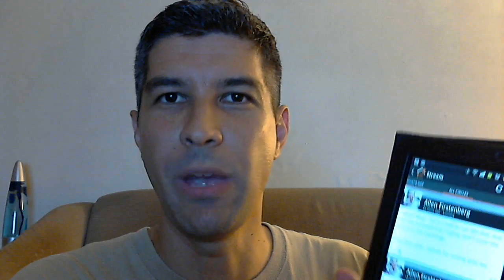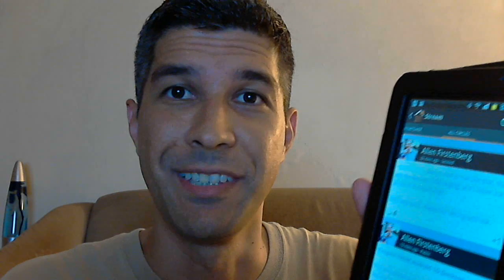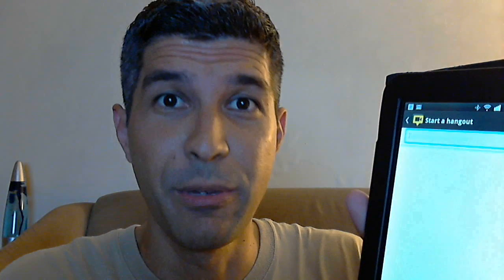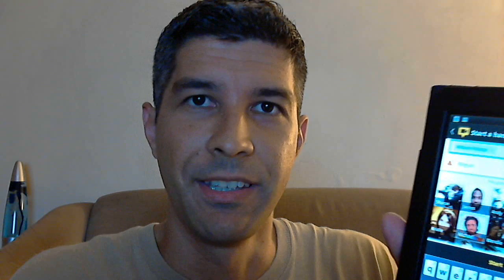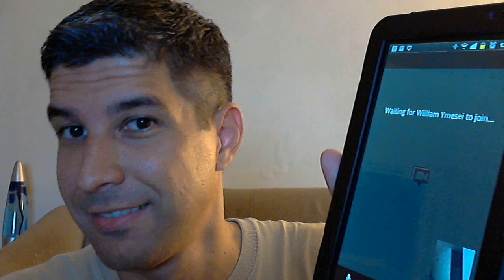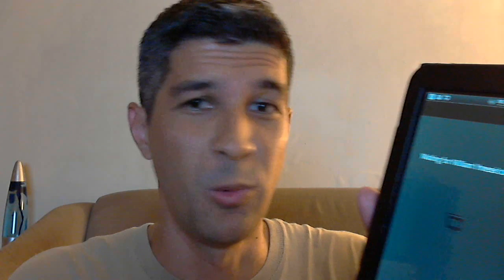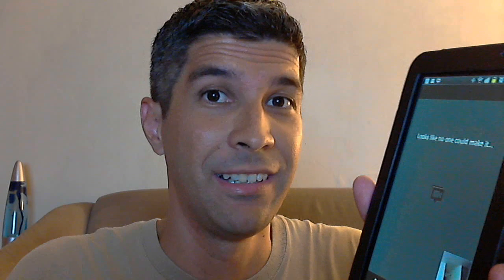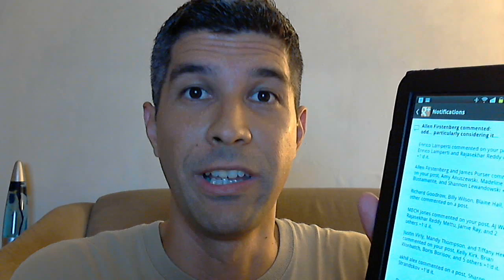Google+ for Android 2.6.0 - start Hangouts, new ringer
I demo the slick new ability of Google+ for Android (v.2.6.0.x) that let users initiate Hangouts from mobile devices AND the clever new ringer that the app implements, making Hangouts replace traditional telephony products.